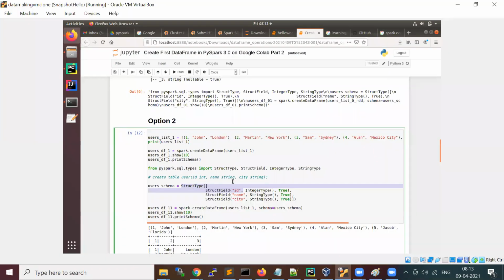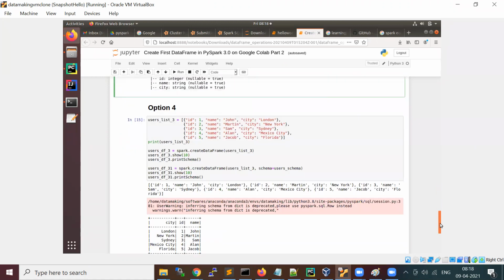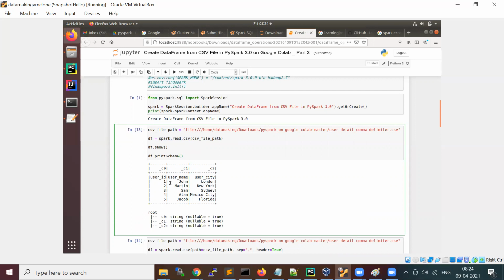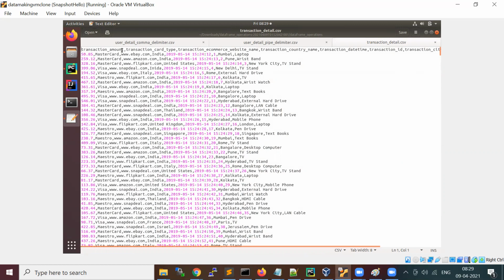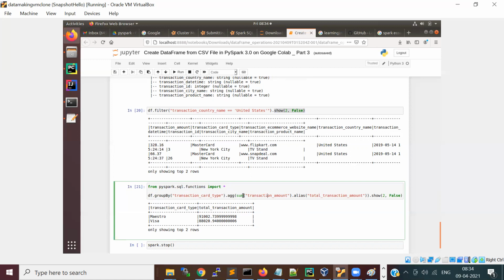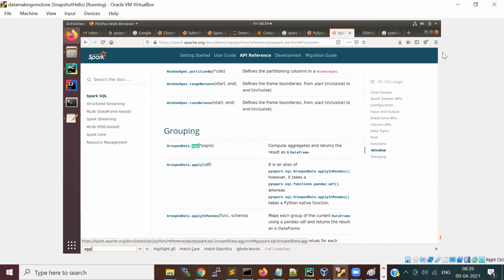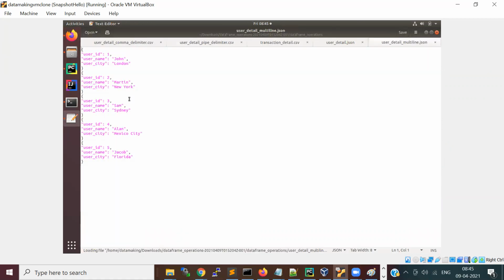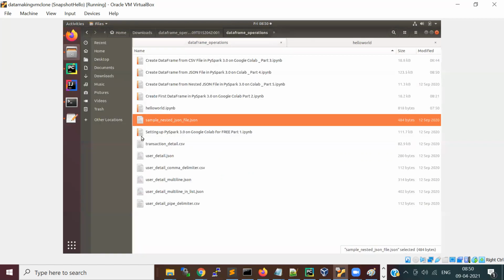Spark SQL Concepts | DataFrame | PySpark | Apache Spark | Part 2